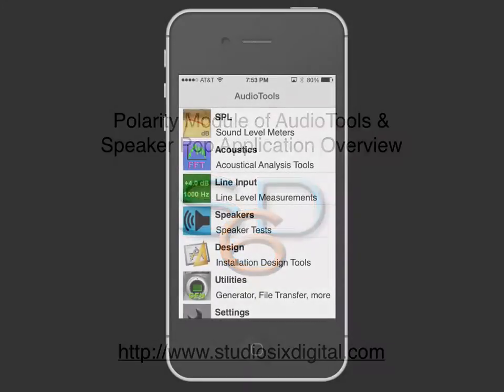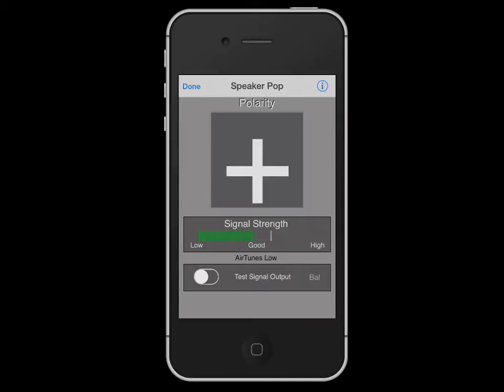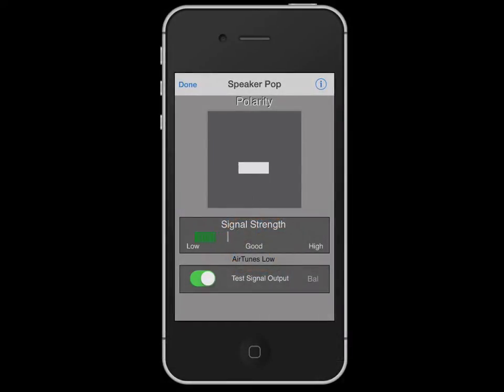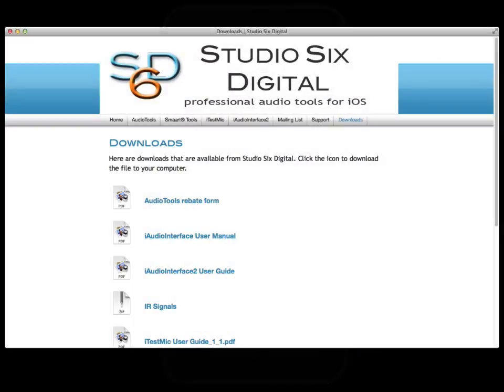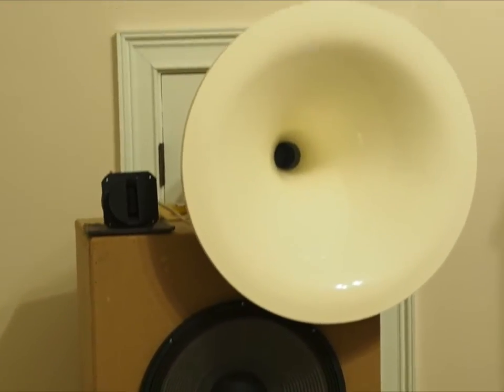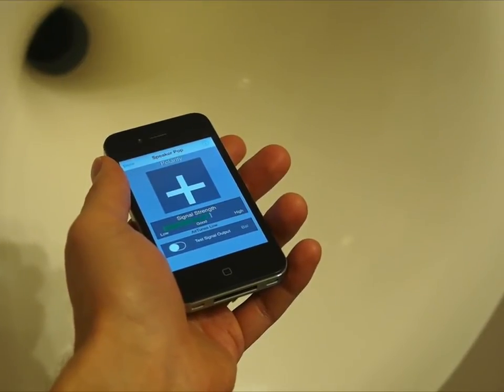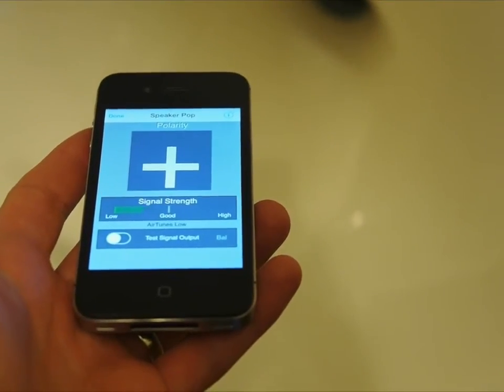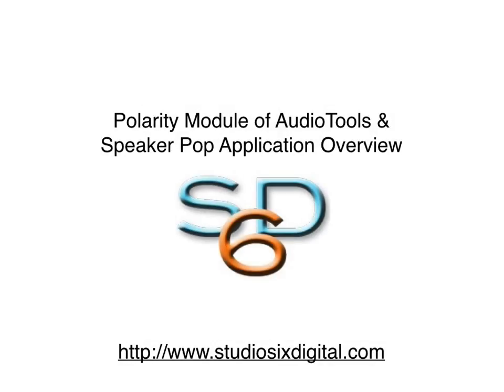SpeakerPop Loudspeaker polarity test for iOS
Test speaker polarity using an iPhone or iPad. Generates the special test signal, then determines absolute speaker polarity. Identify wiring problems. Part of the AudioTools suite of apps, or available as a standalone app.